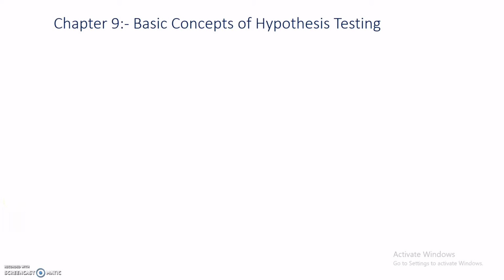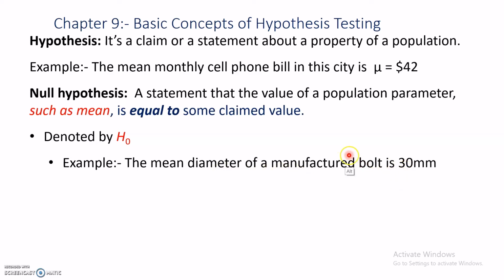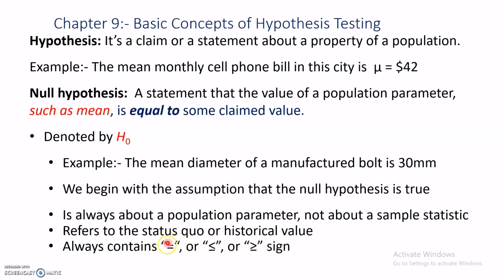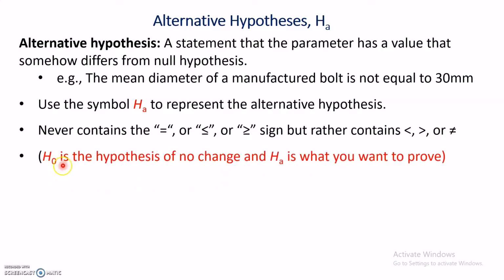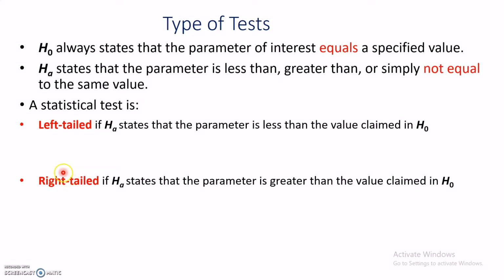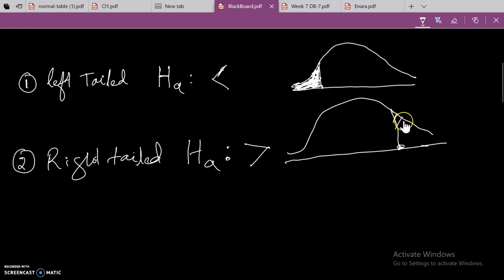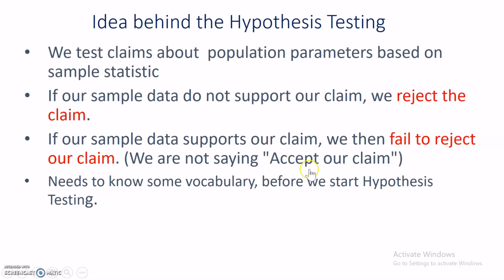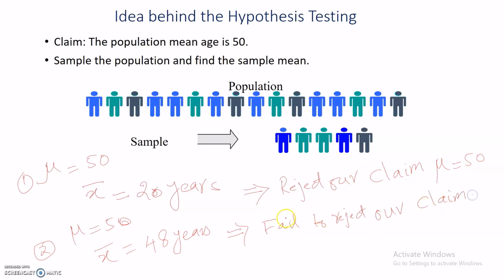Chapter 9--First Video